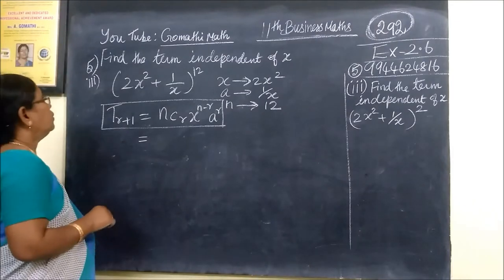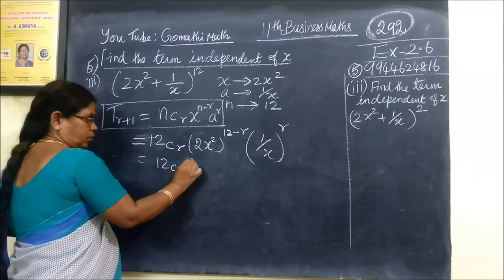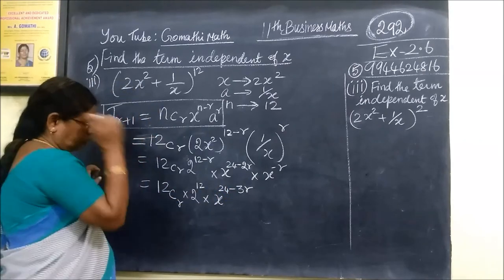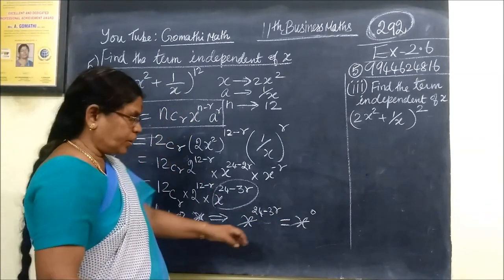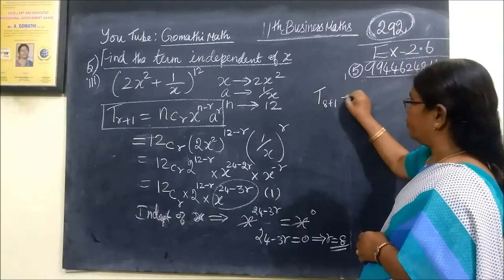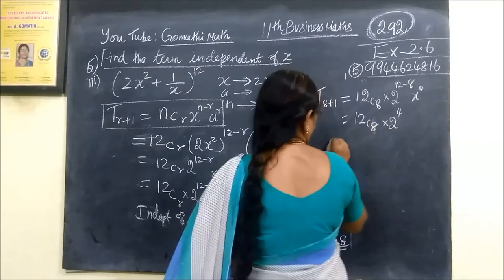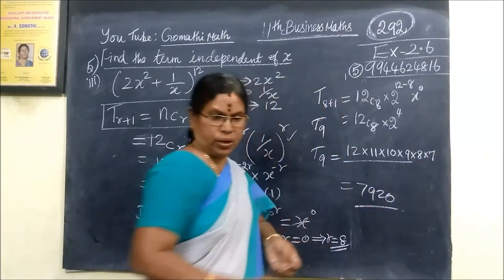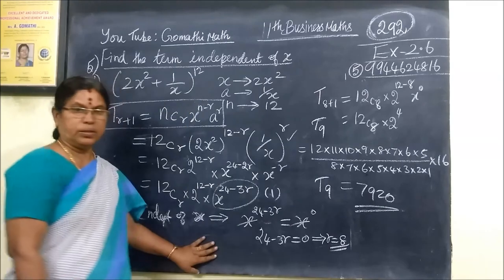11th B-Maths [Part-292] Ex 2.6-5-iii Algebra Gomathi dharmarajan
11th B-Maths [Part-292] Ex 2.6-5-iii Algebra Gomathi dharmarajan